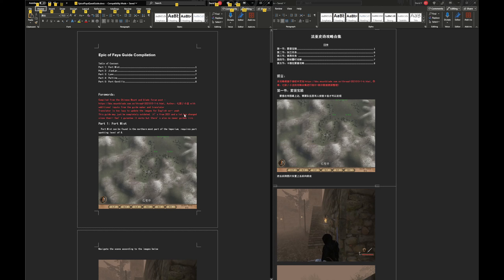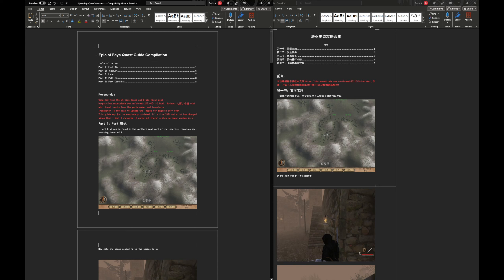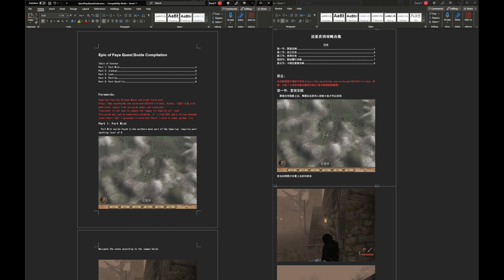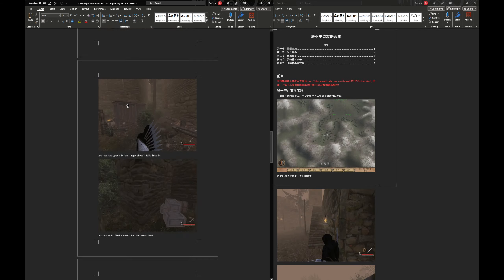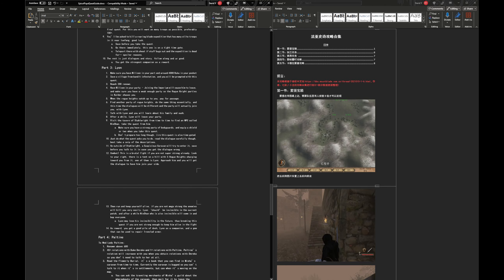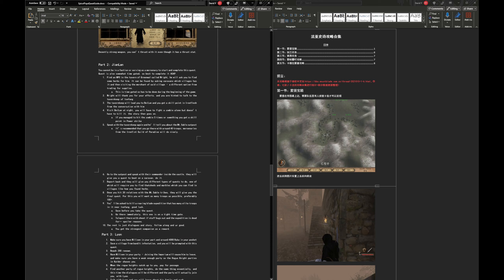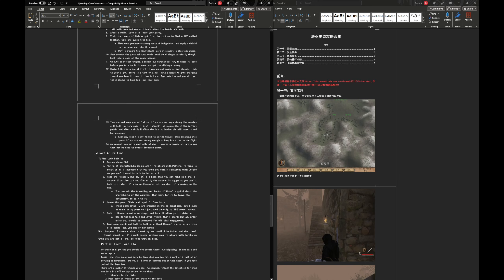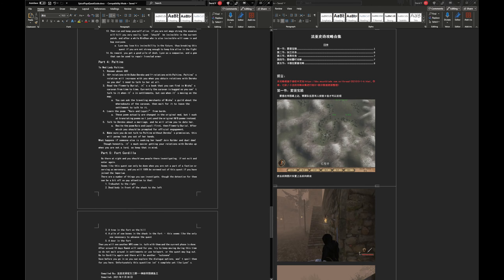Epic of Faya Quest Guide Translated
Have fun~
Oh great so Youtube screws with description links... check comments.